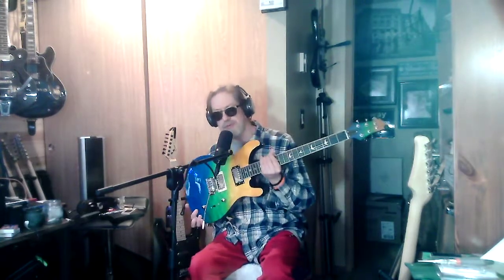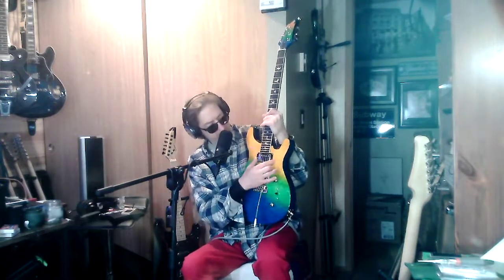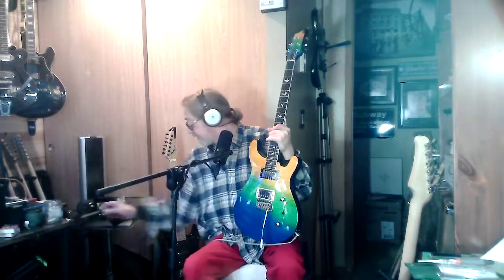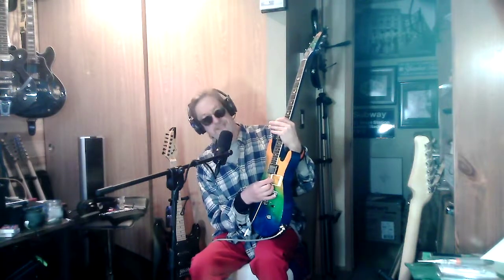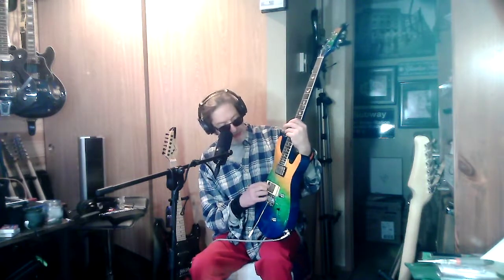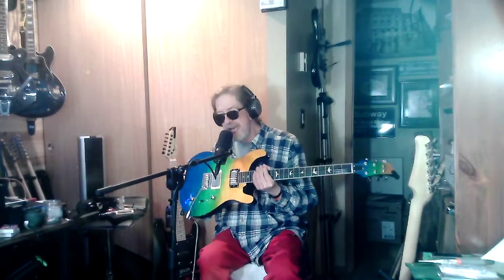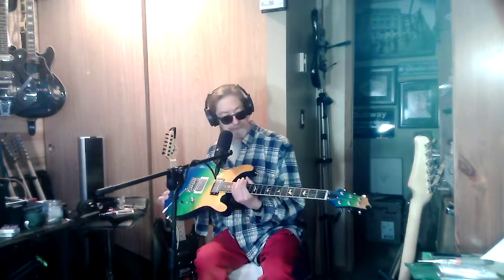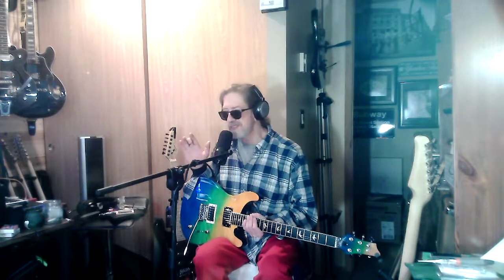The "It's Fixed, shut your pie holes " rant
This was never about "it's a quick fix"... I bought it to tear apart... should you have to "fix" a new product before you can set it up properly was the question... It's fixed... I am going back top being my generation... we see what's wrong in the world but our Boomer parents taught us to "suck it up"... fine, let companies take advantage of you... it's fixed... I know how to do that...